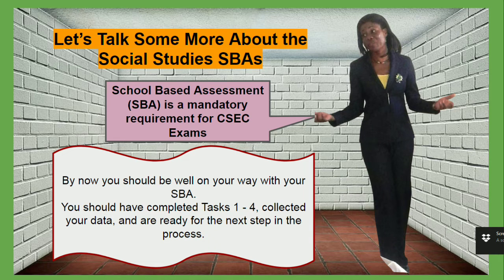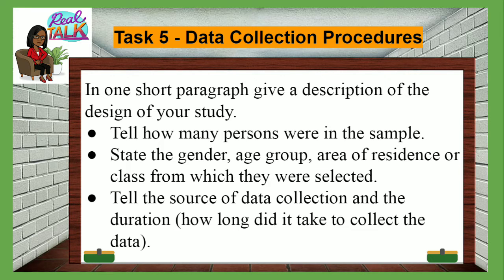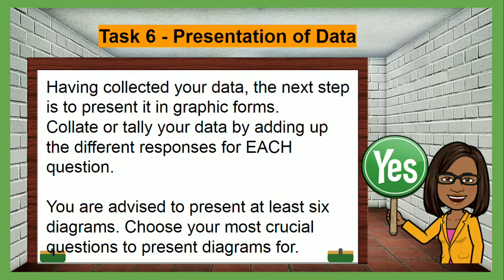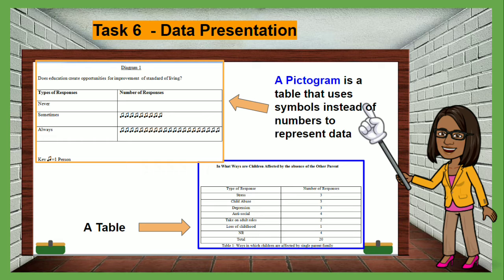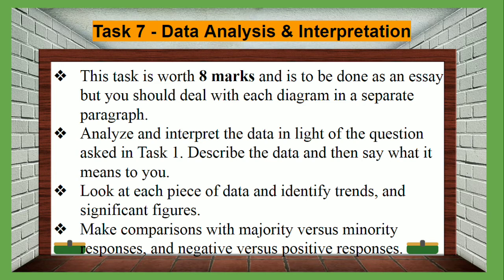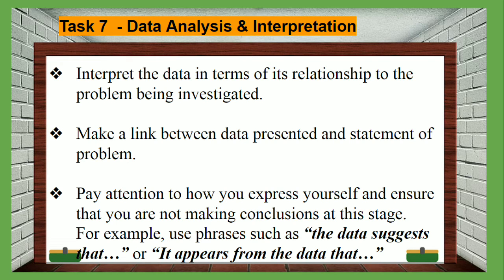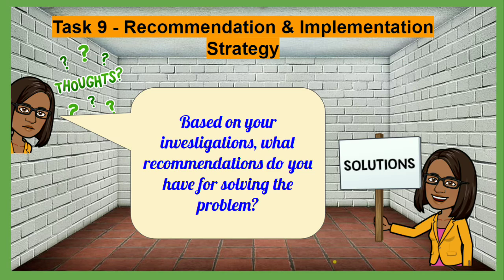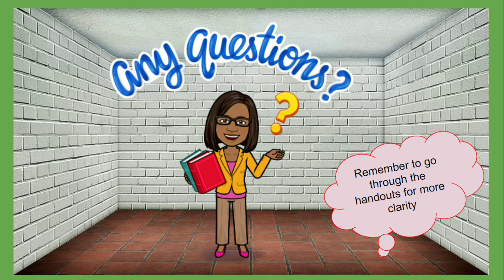Let's Talk More About SBAs Part 2 (Tasks 5 - 9)